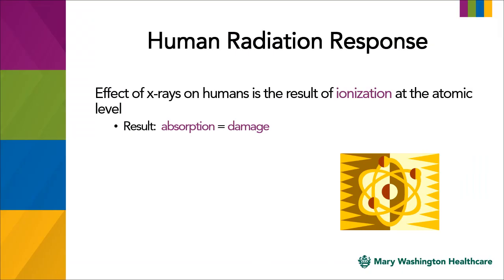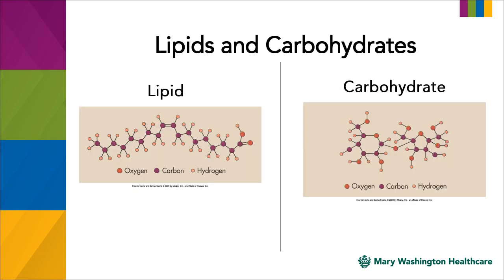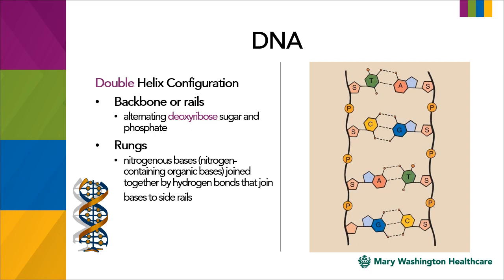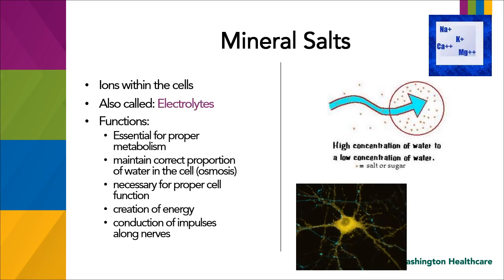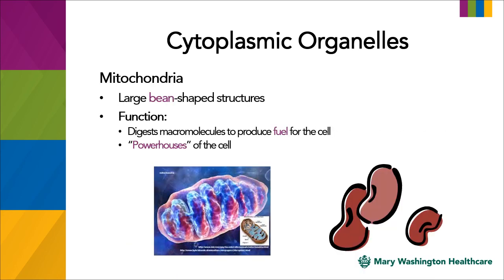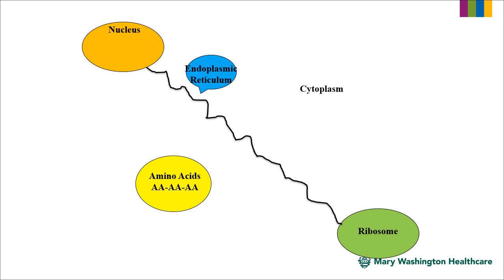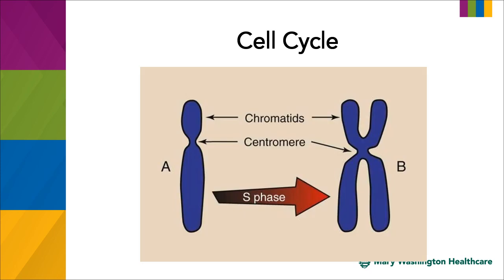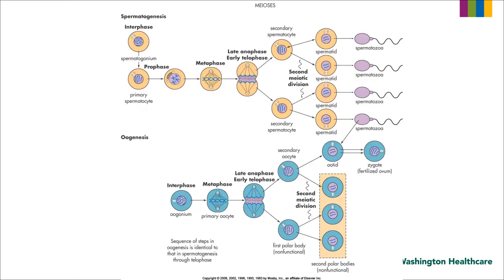Part 16A Radiation Biology Video